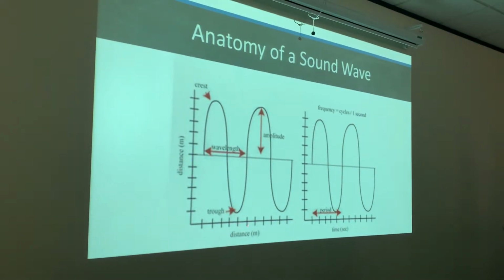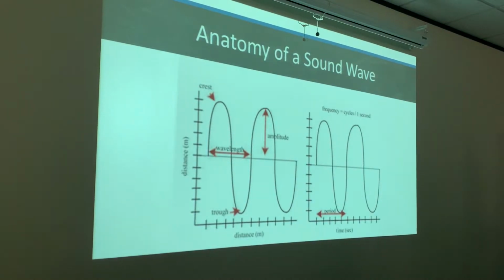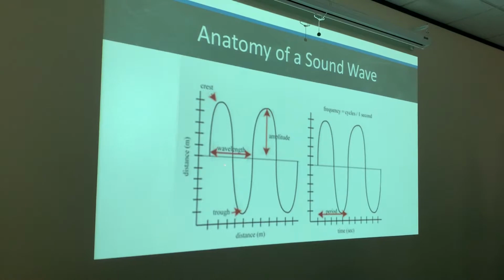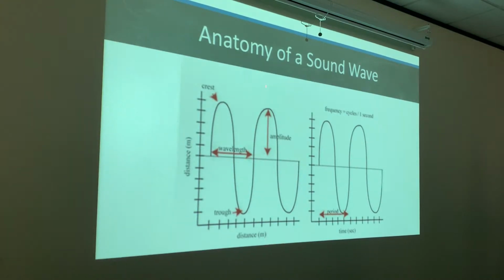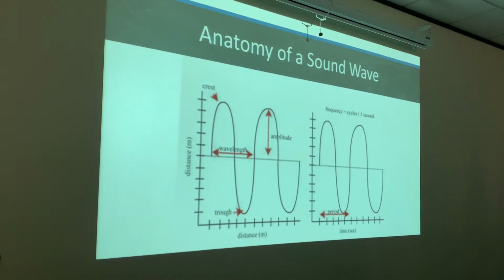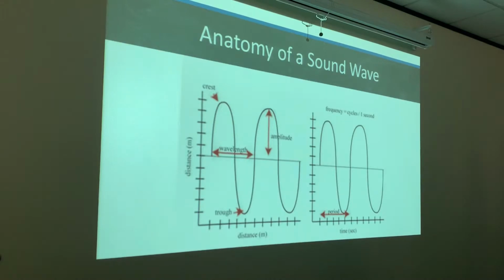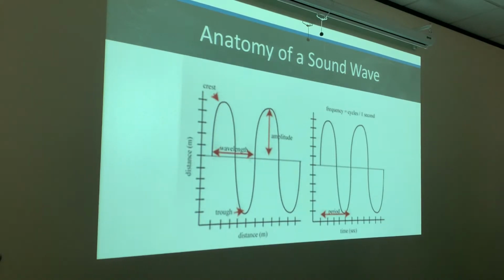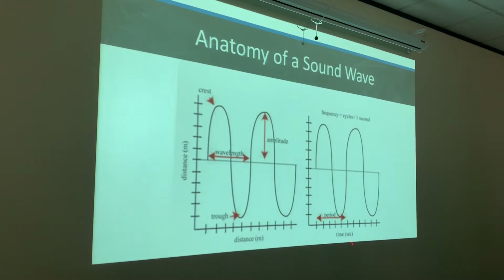Ep 90: Chapter 3 Physic Part 7